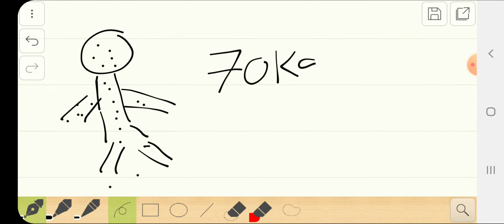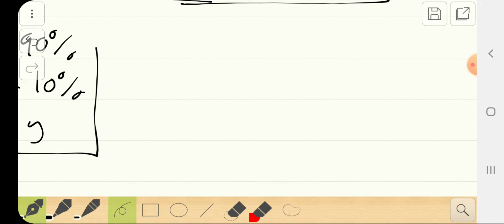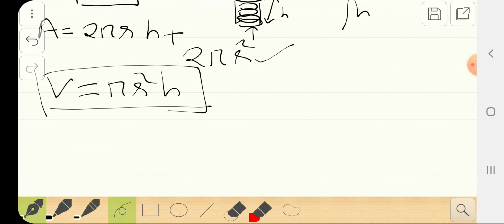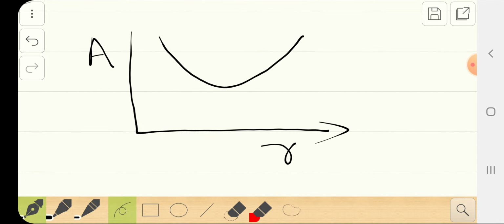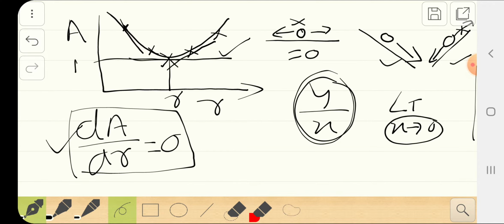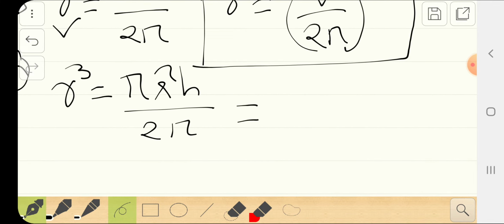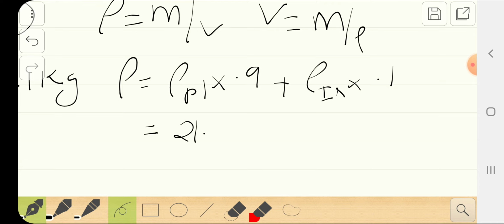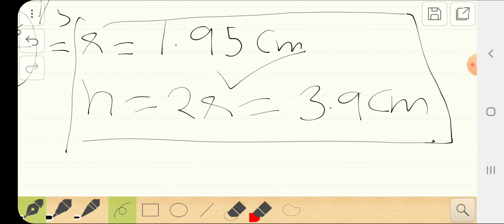P101.2. Classical Mechanics .Physics SI Units and Area Minimize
Physics Classical Mechanics Lecture series.